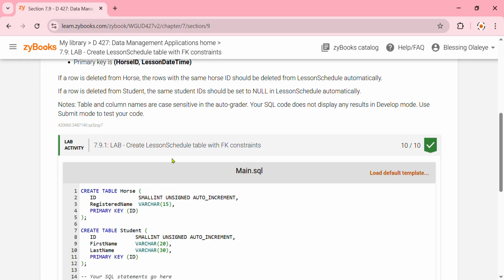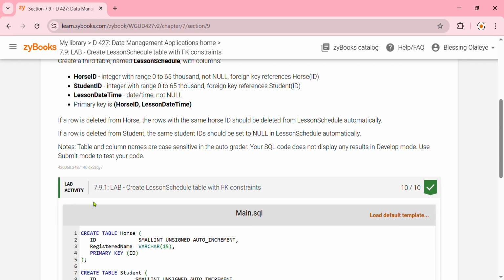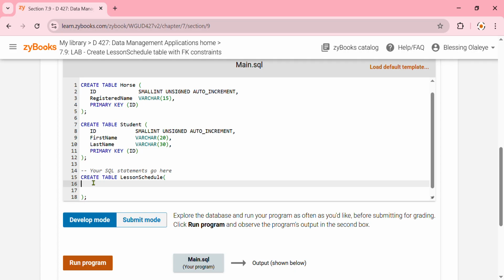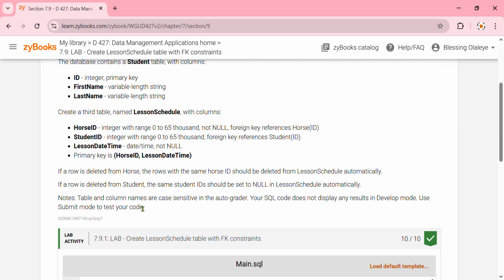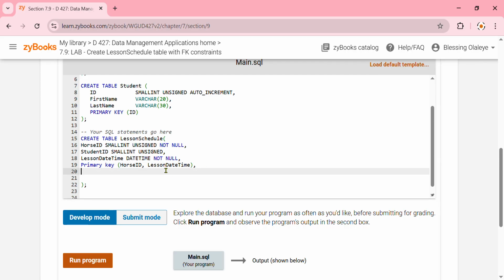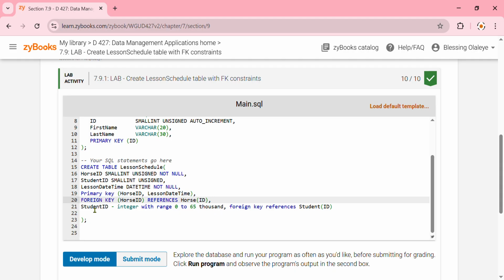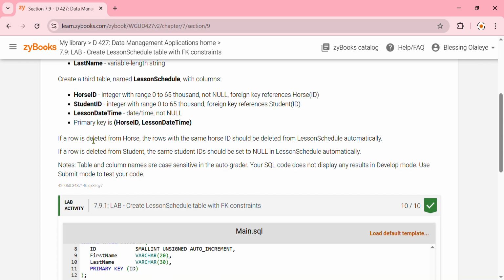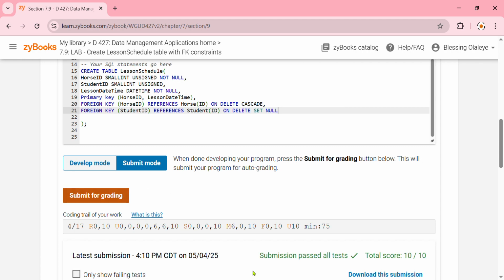Section 7 9 D 427 Data Management Applications zyBooks WGU EXAM